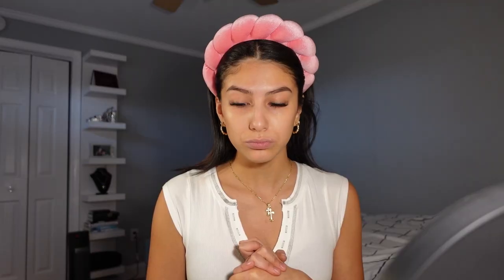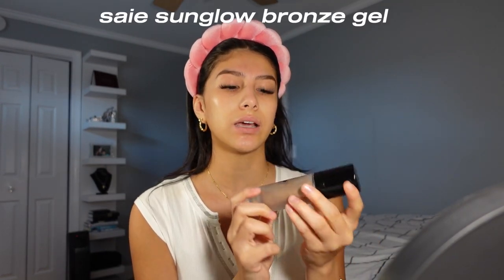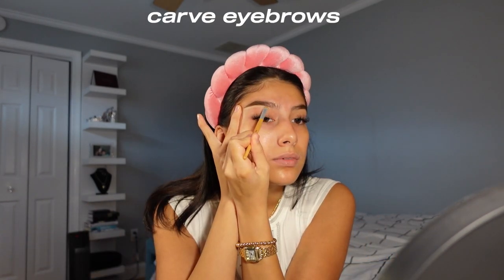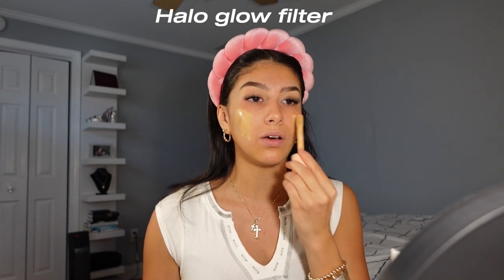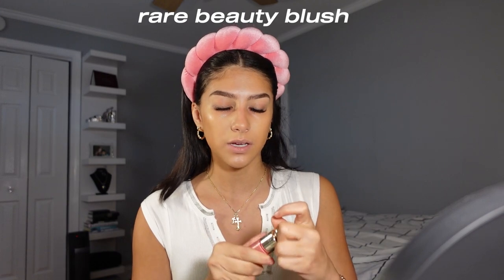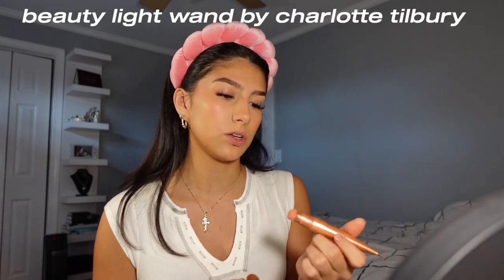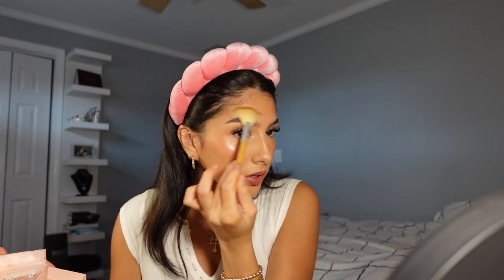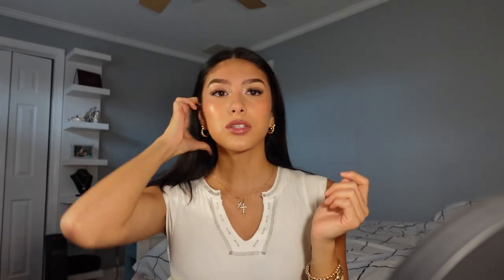glowy skin makeup routine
stick around
depop @briannasamira